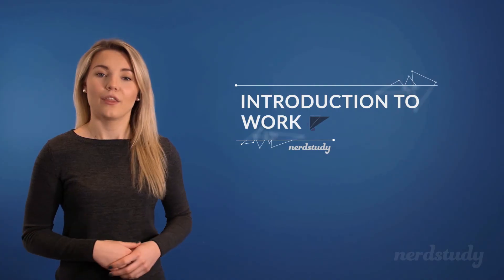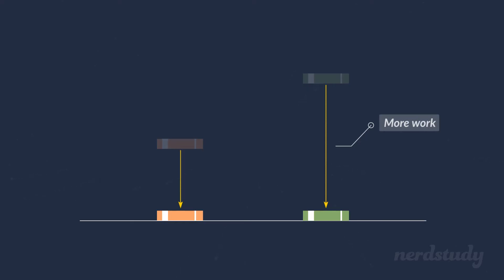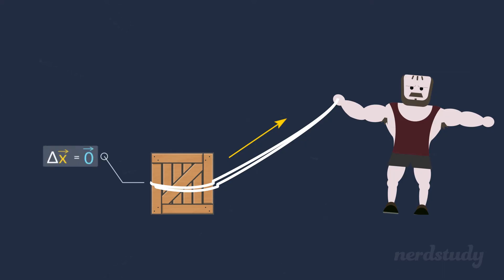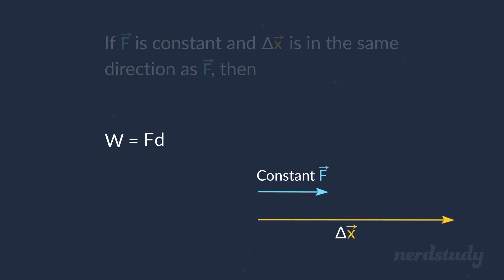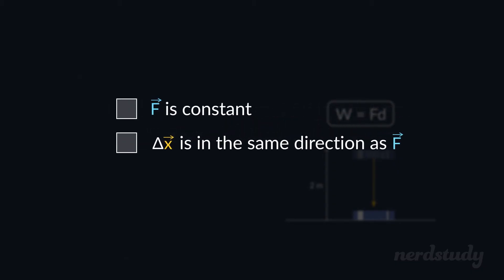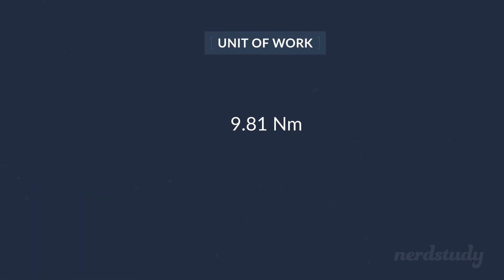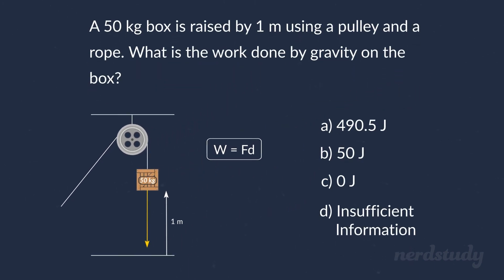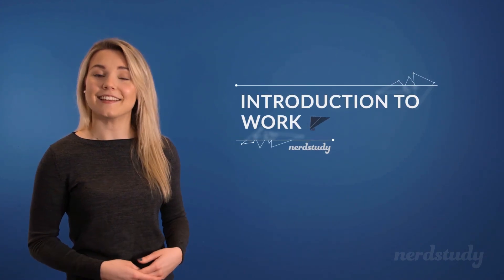Introduction to Work (Physics) - Nerdstudy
What is work? Learn physics and learn how to calculate work!

Check us out at Nerdstudy.com!